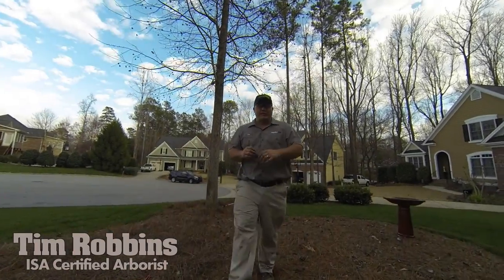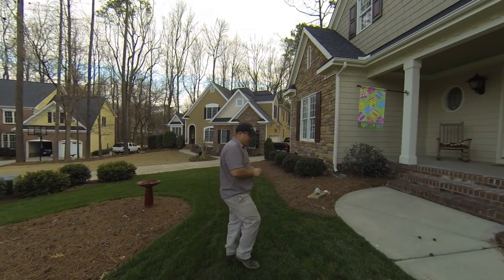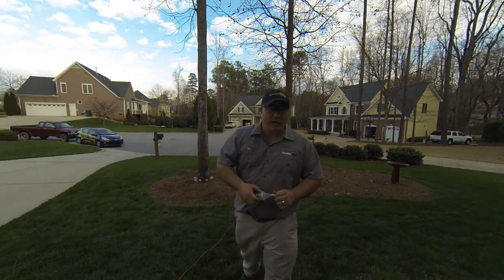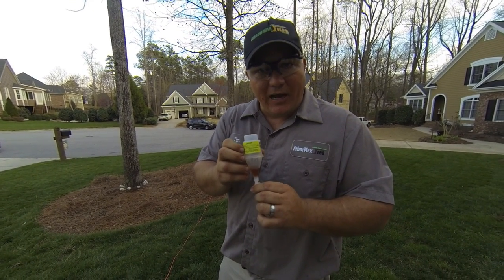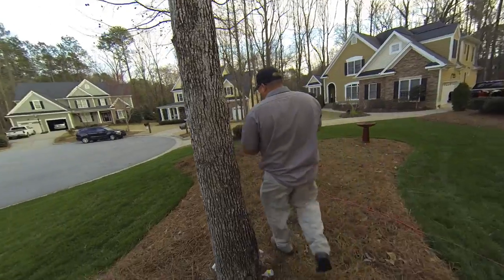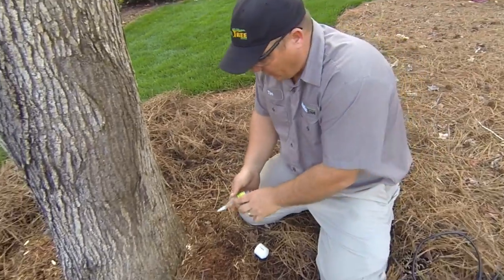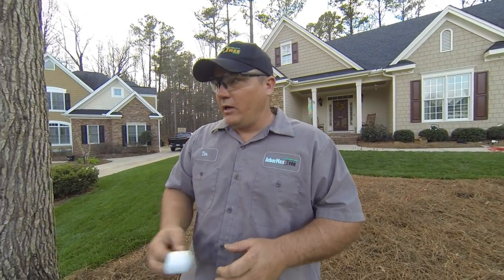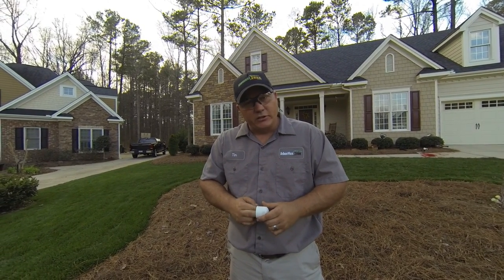Arbormax tree service eliminating sweetgum balls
Arbormax tree service in Raleigh injecting trees with snipper to eliminate sweet gum ball development. Isa Certified Arborist instructs installation and application of Snipper deflowering agent.